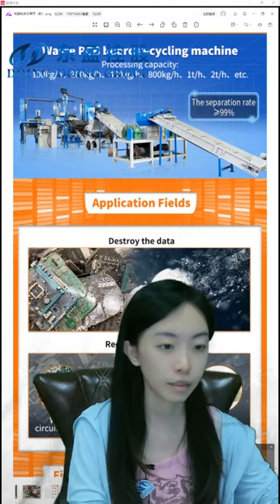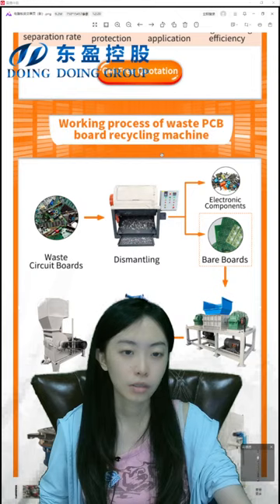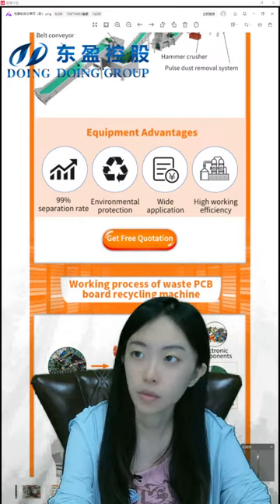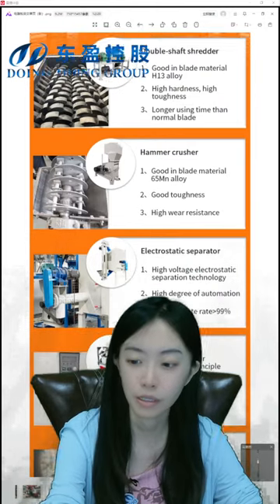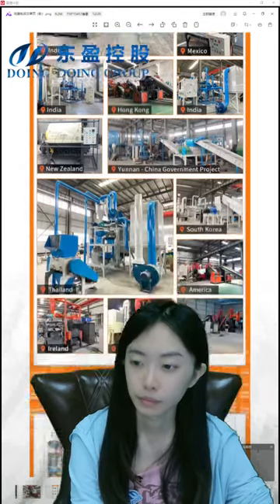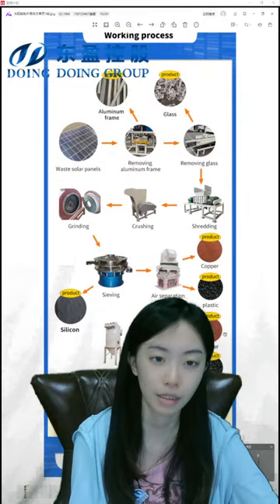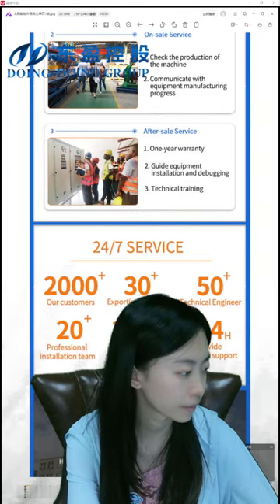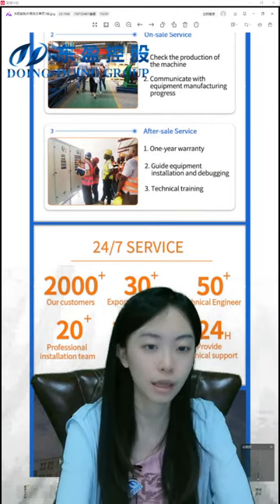How to recover precious metals from e-waste?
With over 14 years of experiences, Henan Doing Company specializes in waste recycling machines. Our team of highly qualified engineers is dedicated to providing top-notch solutions.DOING So if you want to know more about PCB recycling machine, lithium battery recycling machine, charcoal making machine, pv solar panel recycling machine, copper wire recycling machine, aluminum plastic recycling machine, ect,  please don’t hesitate to contact us.